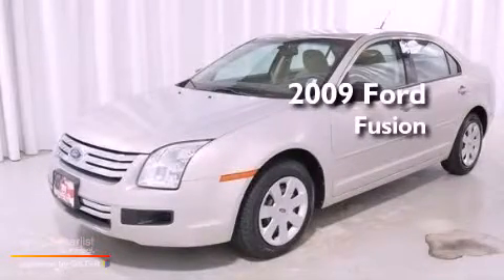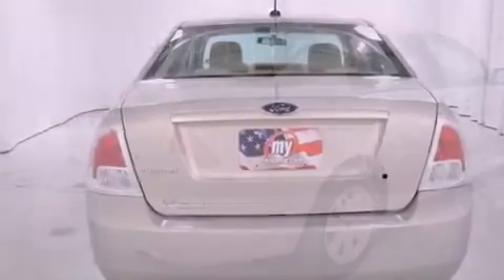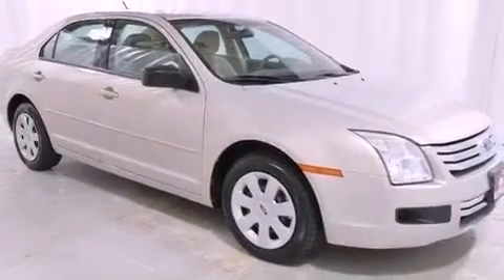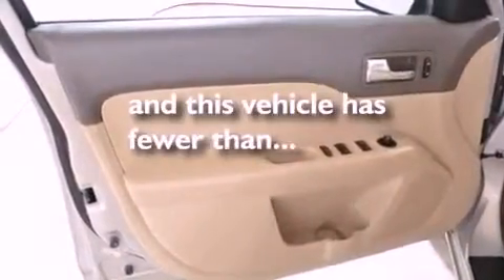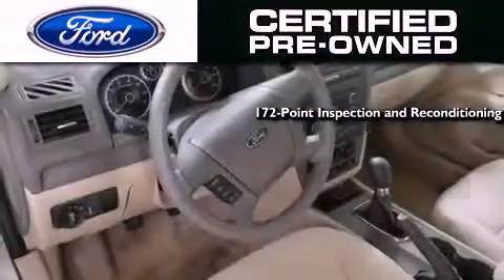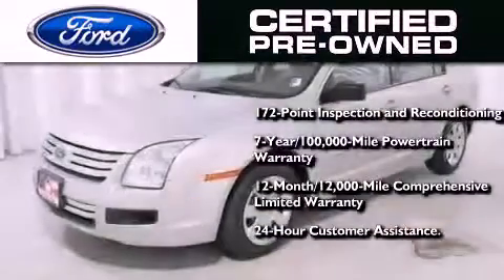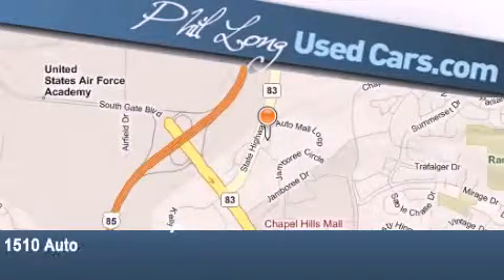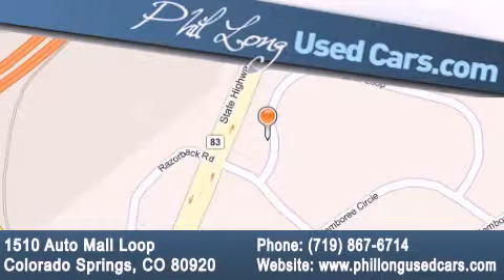2009 Ford Fusion Certified Colorado Springs CO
Year : 2009
 Make : Ford
 Model : Fusion
 Engine : 2.3L 16V I4 Duratec engine
 Trans . : Manual
 Exterior : Silver
 Miles : 19,581
 Interior : Gray

 Preowned 2009 Ford Fusion Colorado Springs CO